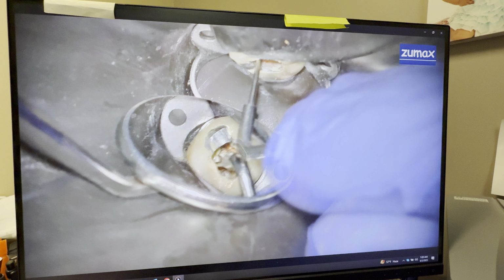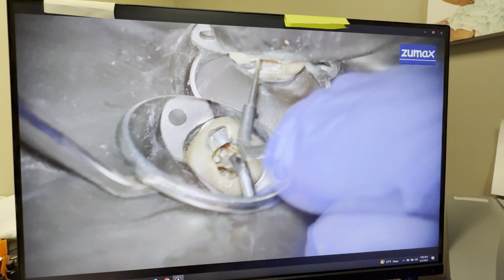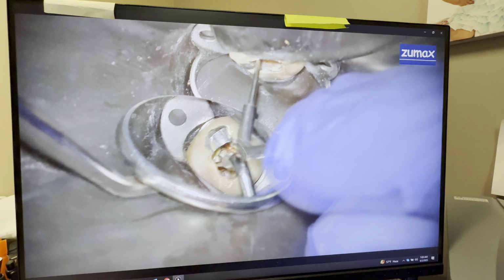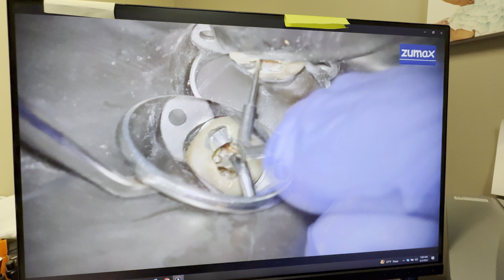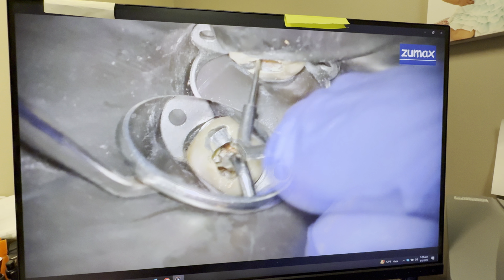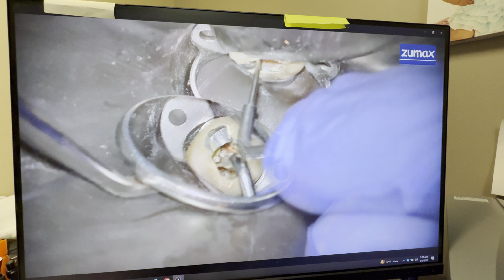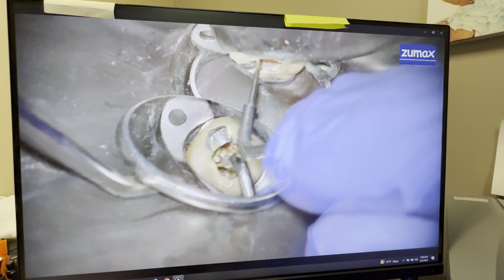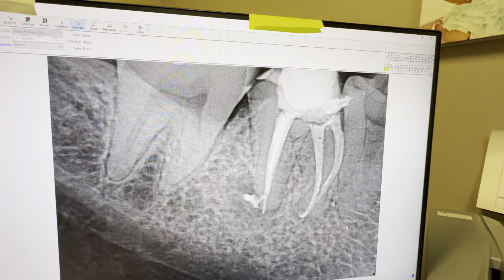POV clinical video of endo retx of tooth #30.